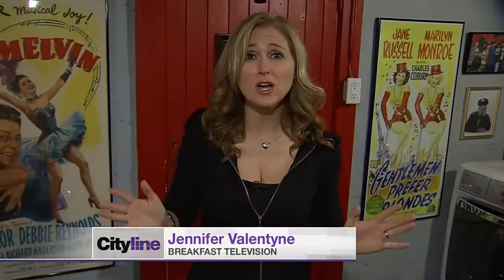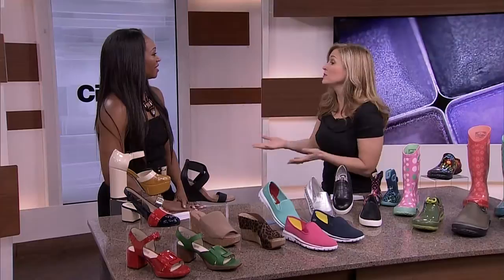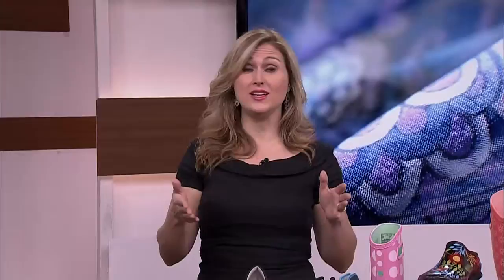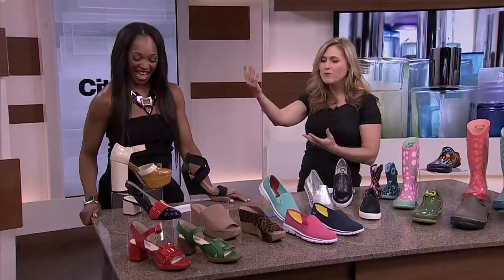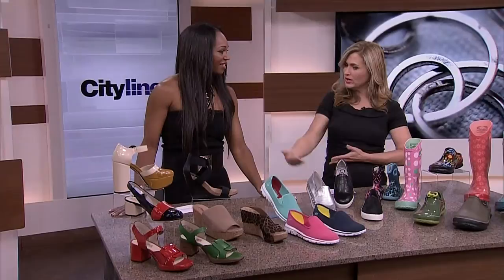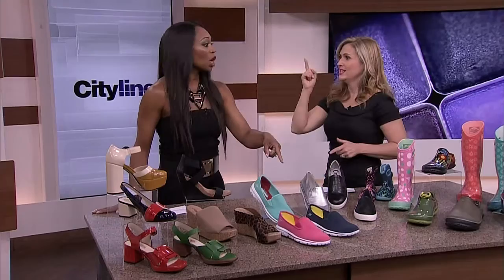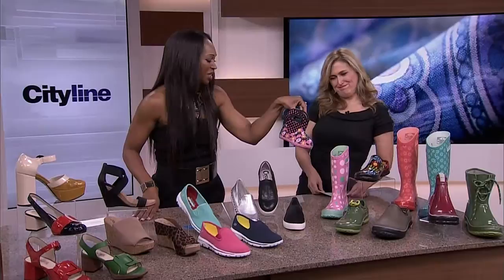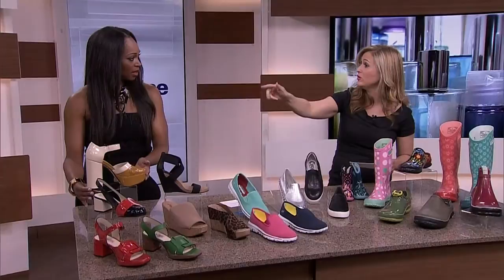The most jaw-dropping shoe closet your eyes will ever see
Jennifer Valentyne gives us a sneak peek into her dreamy closet, plus shares her favourite footwear picks for the season!